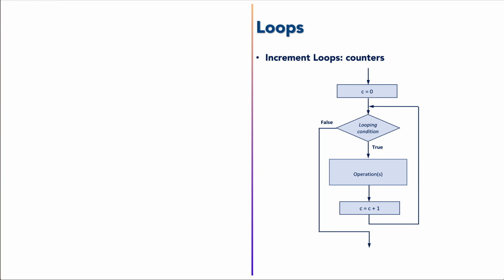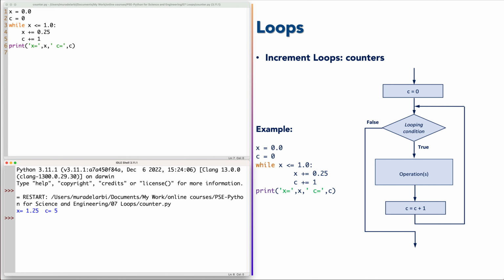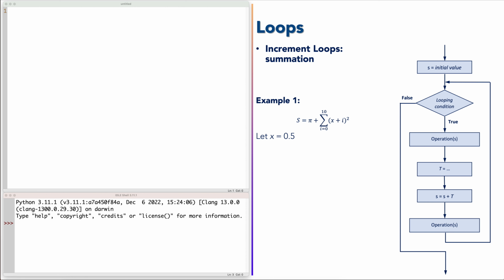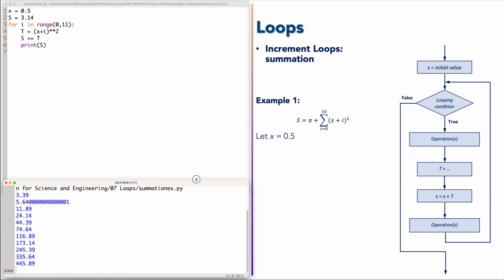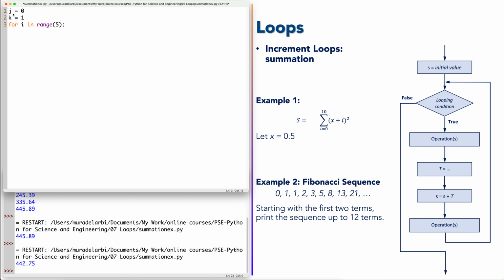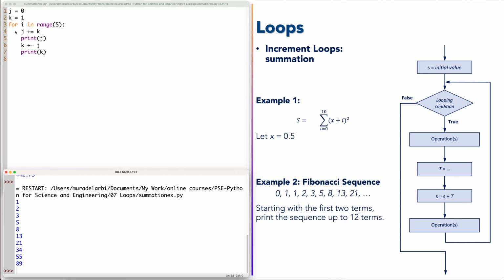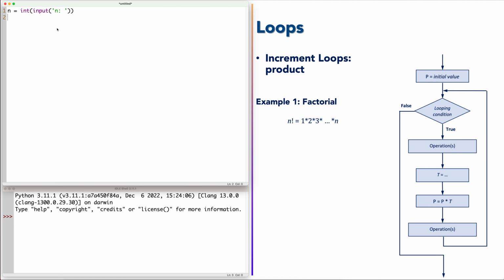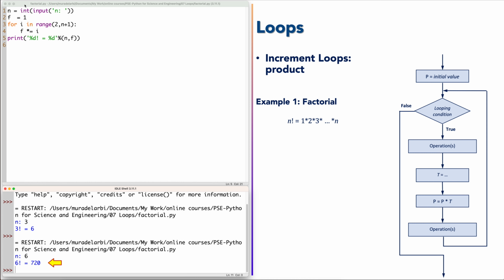Python Loops: Increment Loops | Python Essentials Tutorials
In this tutorial, you'll learn how to create loops for increasing quantities such as counters, summations, and factorials in Python. This video tutorial is part of the "Python Quick Start" online course designed for absolute beginners. This course builds your programming skills from basic to intermediate levels. If you're a college or university student, "Python Quick Start" offers a clear path to mastering Python, enhancing your coding knowledge, and boosting your academic success. Gain confidence in programming and prepare for more advanced courses and projects. Start your journey today with "Python Quick Start" and unlock your potential in programming.